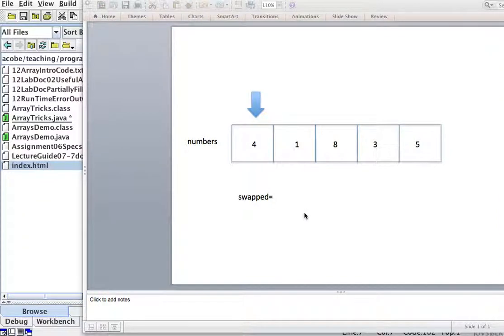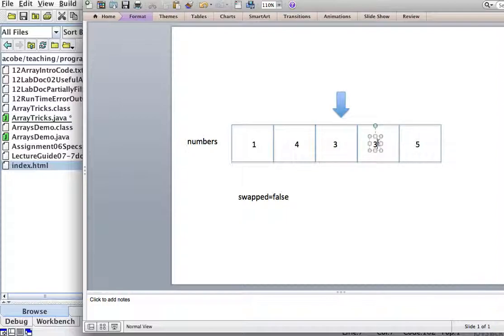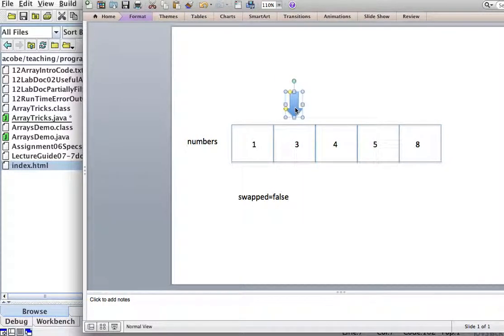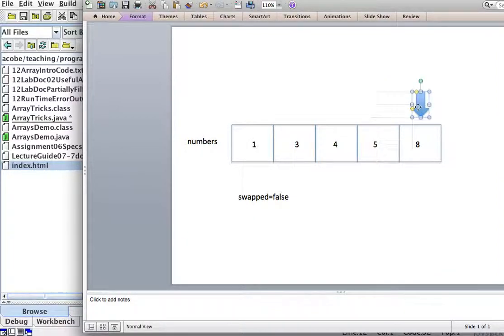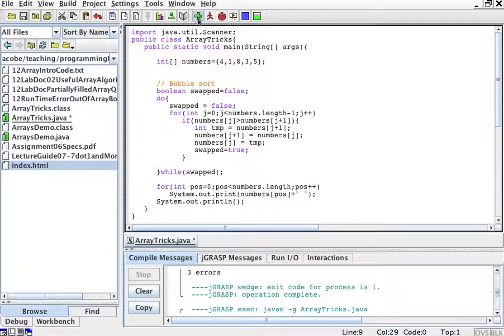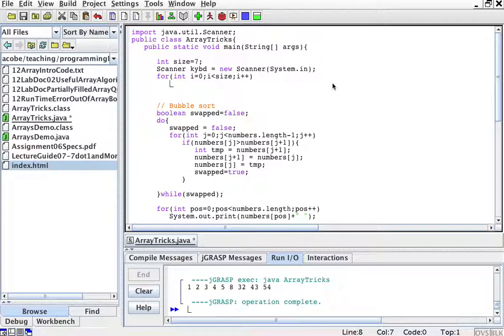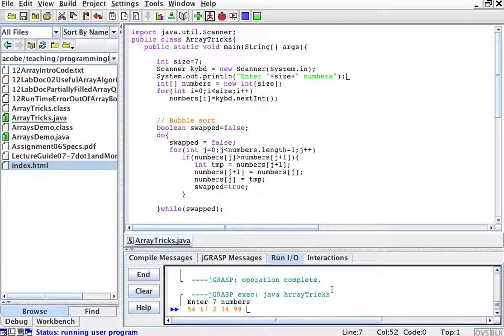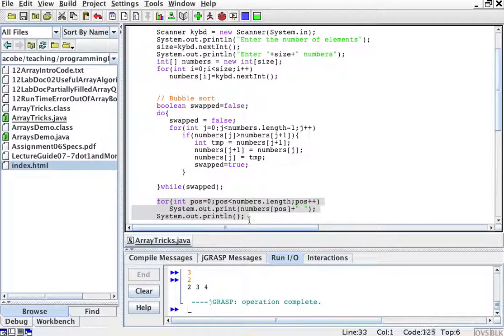Bubble Sort in java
This video shows how bubble sort works, a small implementation and also shows how to ask the user for the number of elements to sort.